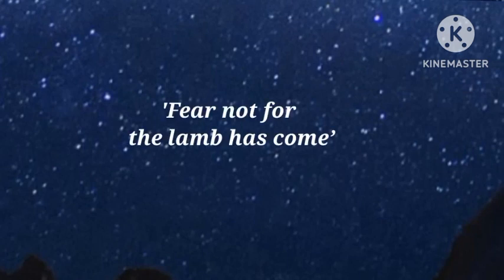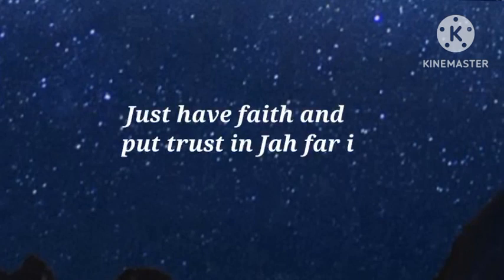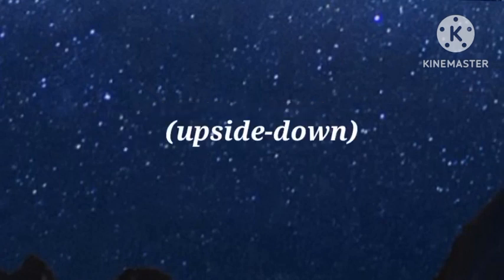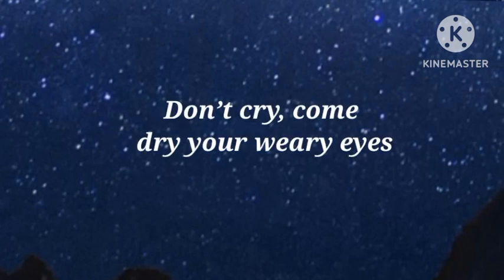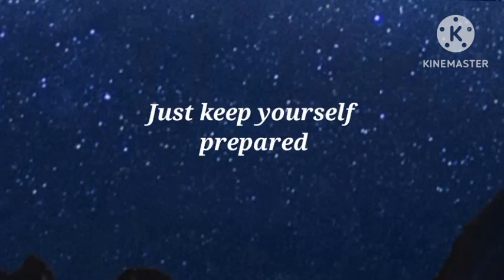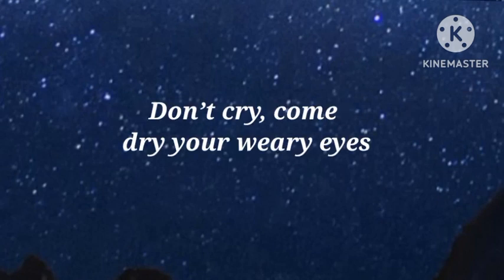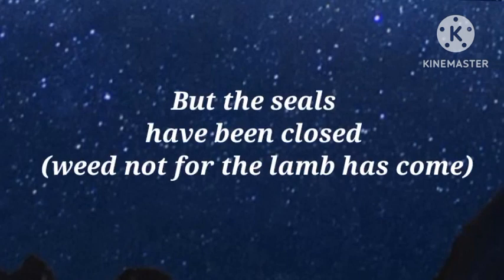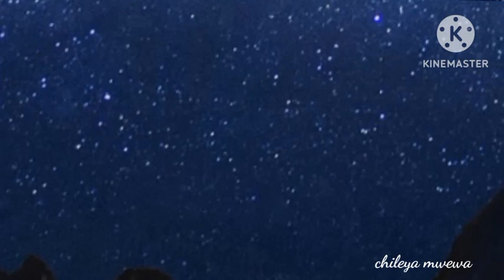Dezarie - Don't Cry Lyrics